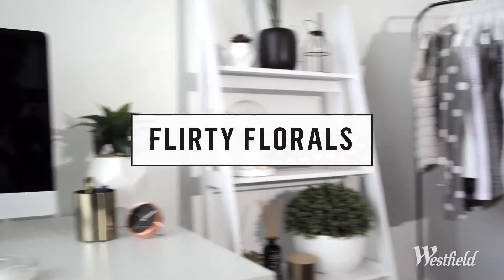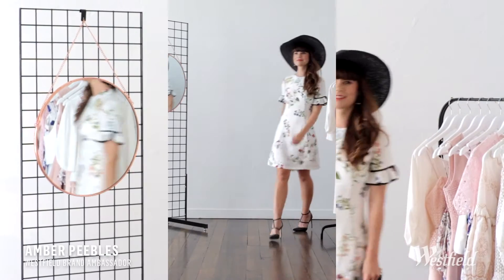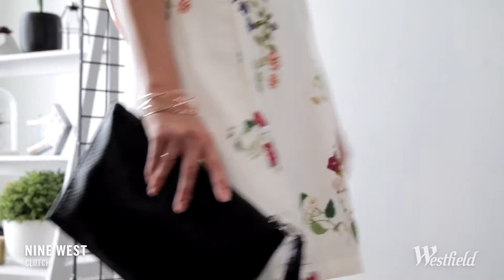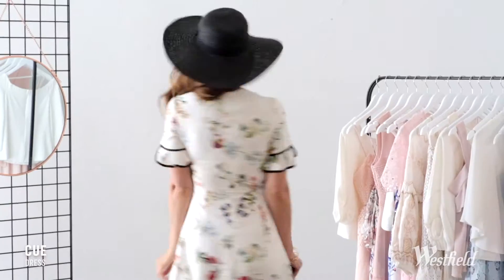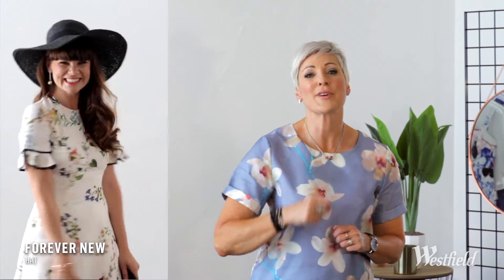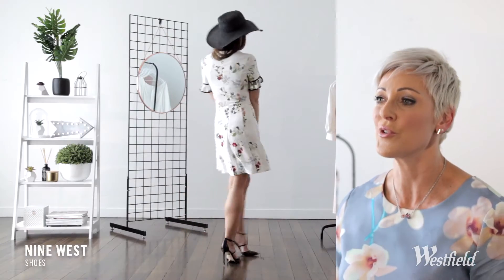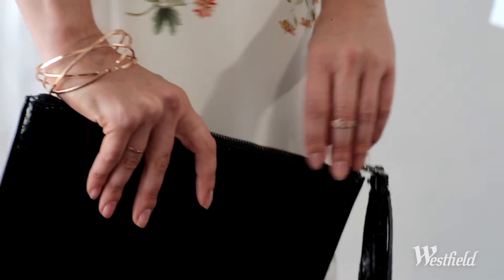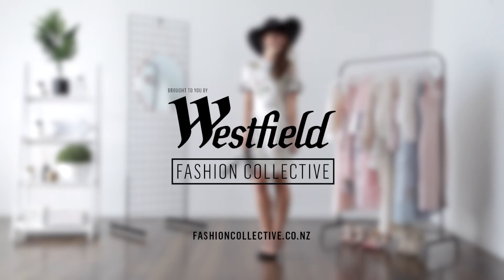CURATED: Fashion on the West-field - Flirty Florals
It’s races season at Westfield. To stay on track this races season, the Westfield Fashion Collective suggest choosing a colour that compliments your dress and work it through in your shoes, bag and hat.